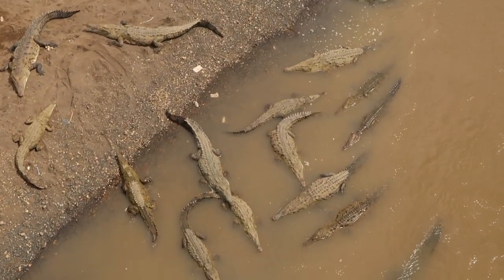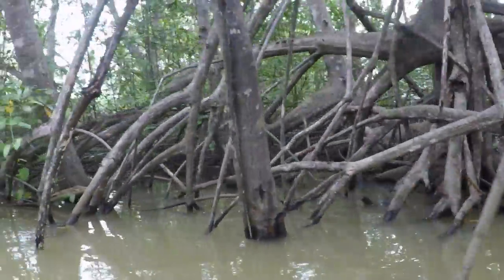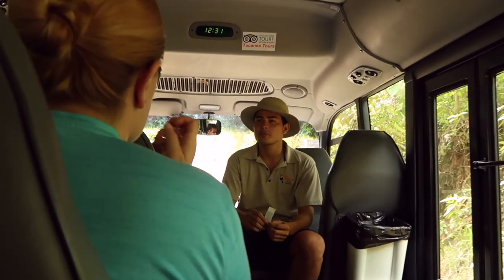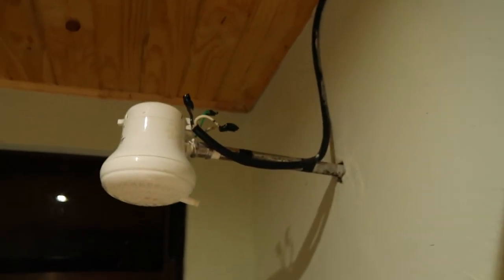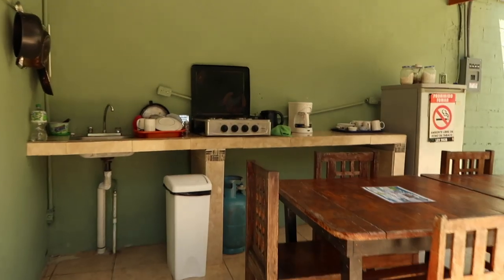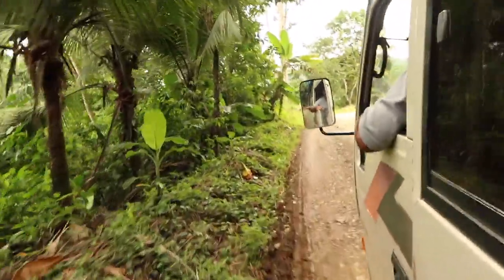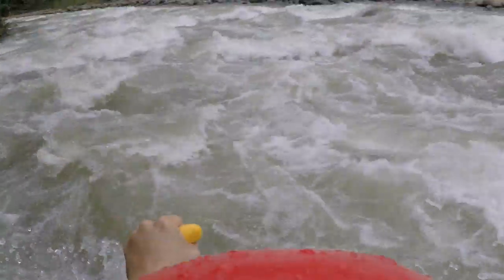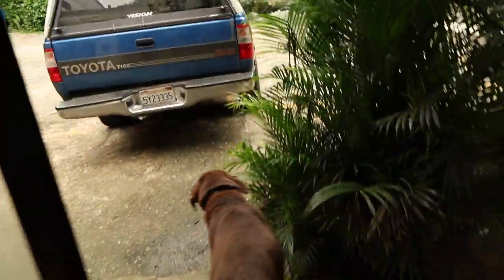Adventure Tours In Costa Rica | White Water Rafting & Kayaking | Quepos TRAVEL VLOG 63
While traveling through Quepos Costa Rica we are invited to join a couple adventure tours. We go white water rafting on Rio Savegre and Kayak the Mangrove around Isla Damas. Both activities were fun, informative, and surrounded by beautiful nature. Another Costa Rica highlight.

Here is a list of products we use and love. The commission we receive goes towards the production costs of this content. Thank you for supporting this content.

Best Dog Bed Ever
Best 12volt Fan

Our Solar set-up:
Renogy Solar Panels
Renogy Charge Controller
Tracer Meter

Camp Kitchen & MORE!:
Camp Stove
11lb propane bottle
Camp table
Camp Chairs
Nesting Pots & Pans
Cast Iron Skillet
Dutch Oven
Coffee Maker
Stainless Steel Insulated Cups
Stainless Steel Insulated Water Bottle
Collapsible Bowl
Collapsible Colander/Steamer basket
Most amazing Stainless Steel leak-proof nesting food containers
Life Saver Water Purifier Jerry Can
Shower/Dishes Hose for Jerry Can
Charcoal Filters for Jerry Can

Camera Equipment: We have purchased some of these things along our journey and you will be getting better film quality as the show progresses through Central America

Canon s95 (used throughout Mexico episodes)
GoPro Hero 4 Silver
Evo GoPro Gimbal
Ram Mount for dash recording
Ram Claw
Ram Mounts are great because you can mix and match them to fit your needs for GoPro or a regular camera.
Canon G7X Mark II ( I love this camera, used after Cancun Mexico)
Sony A600 with Telephoto lens (used in episodes starting in Costa Rica) (This is an older model but still a fantastic camera. For less than $1000 you get a great camera and great telephoto lens)
Mavic Pro Drone

Things we wish we had more of:
Best sunscreen for water sports/surfing
Heavy duty bug spray